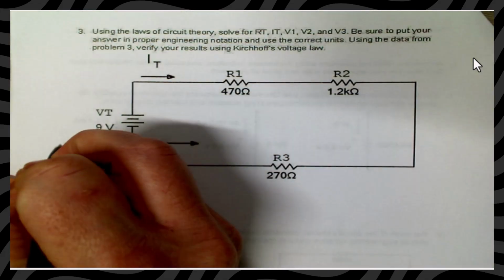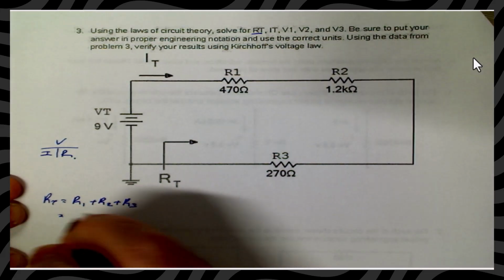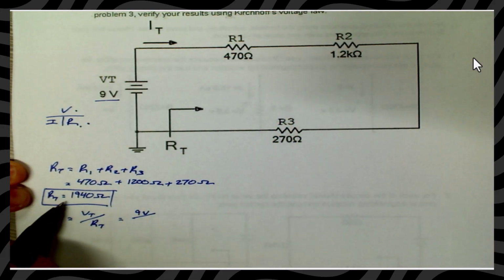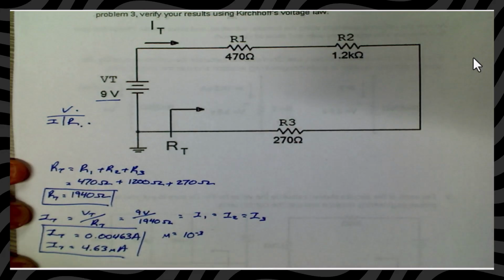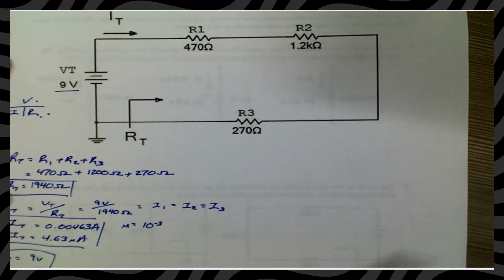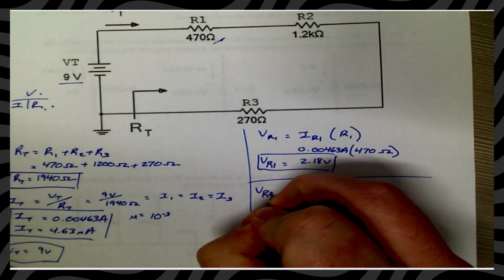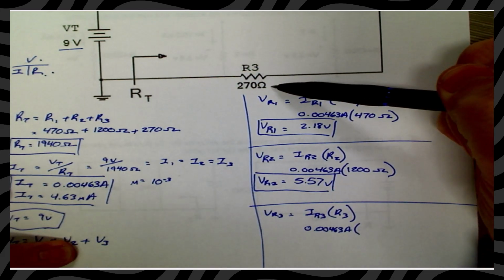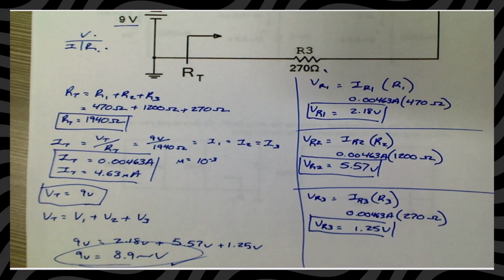Series Circuit Theory Explained and Demonstrated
Walk through the steps to finding the resistance total, current total, and individual voltage across components in a series circuit using Ohm's Law.